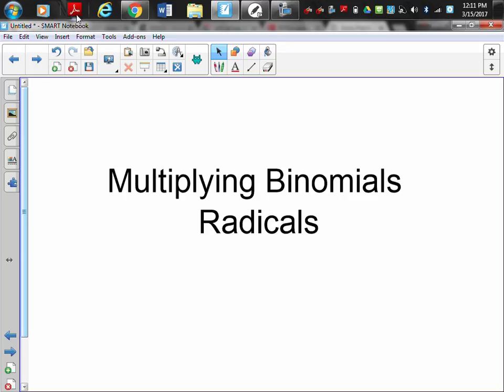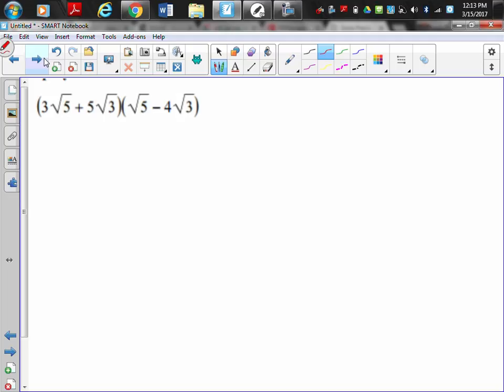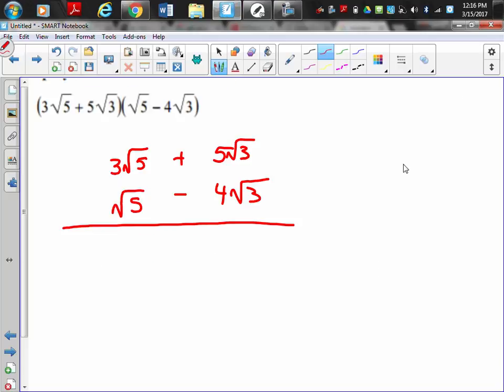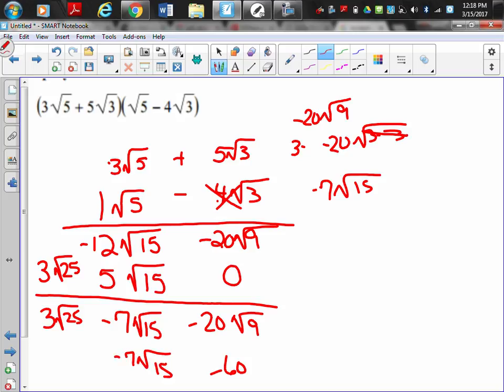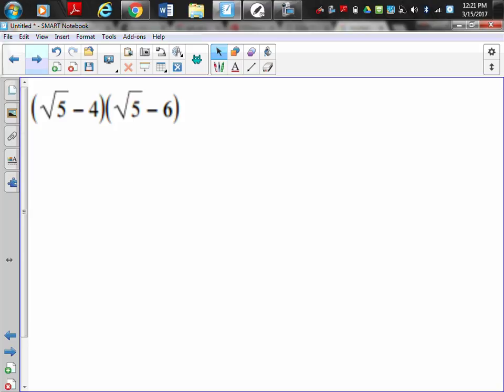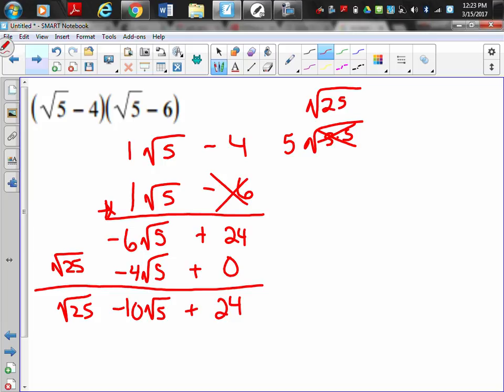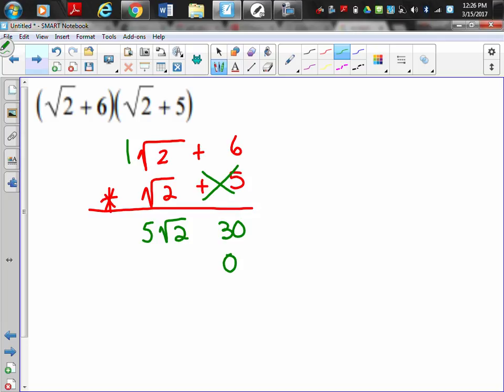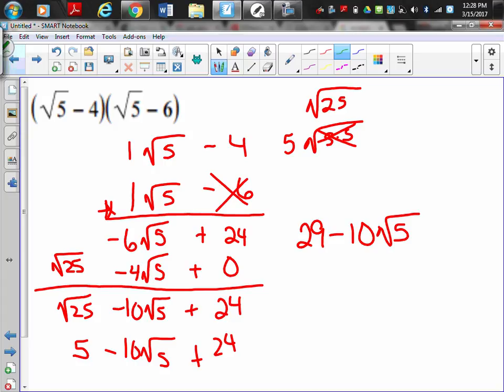March 15 Alg 3